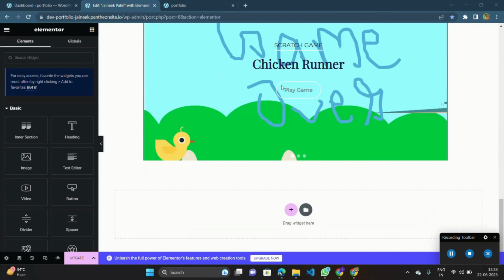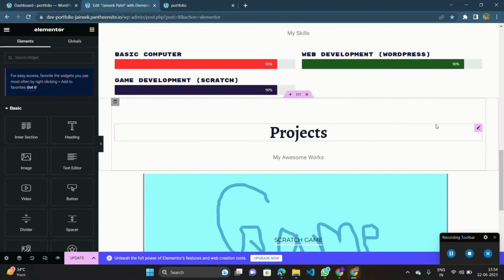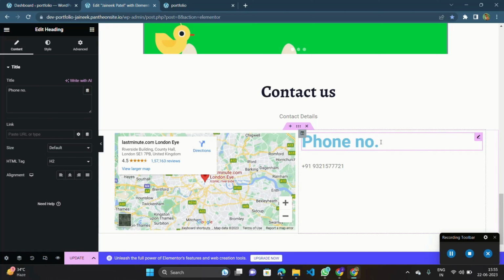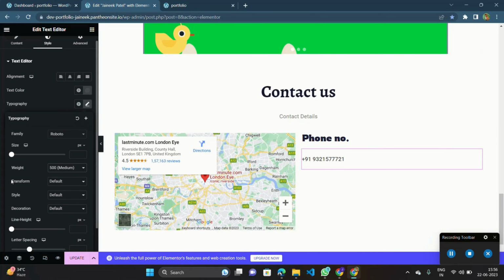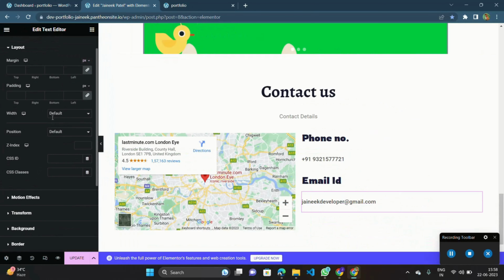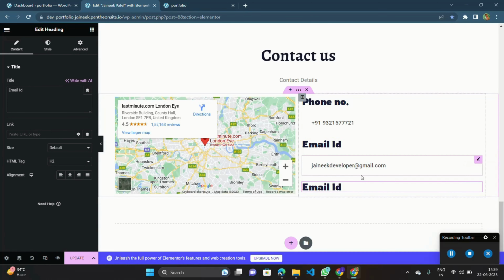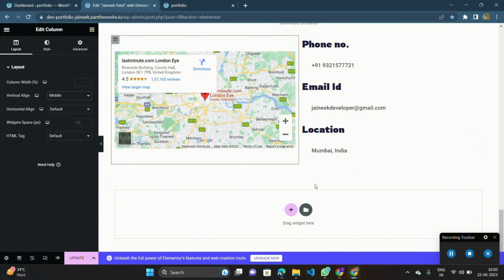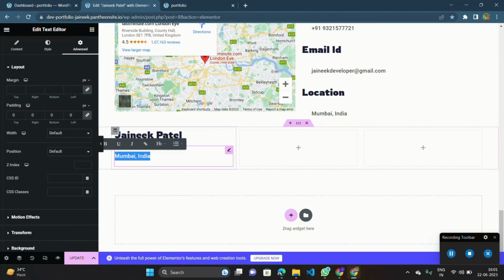Create an Impressive Portfolio Website with WordPress | Add Contact Section & Footer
Learn how to build a stunning portfolio website using WordPress.

In this tutorial, we will guide you step-by-step on how to create a professional contact section and a visually appealing footer for your portfolio.

Enhance your online presence and showcase your work effectively with this easy-to-follow tutorial.